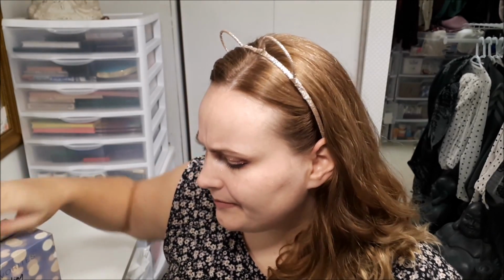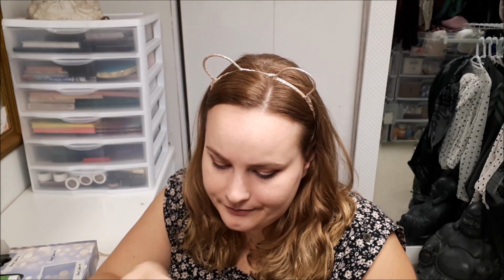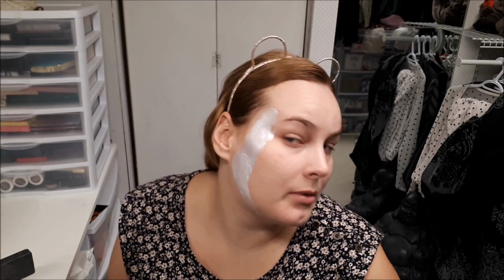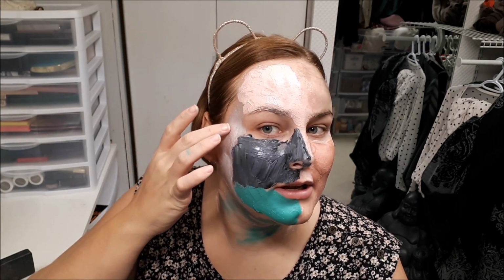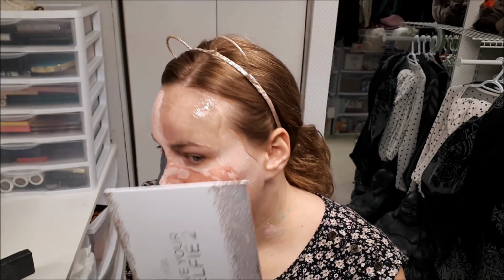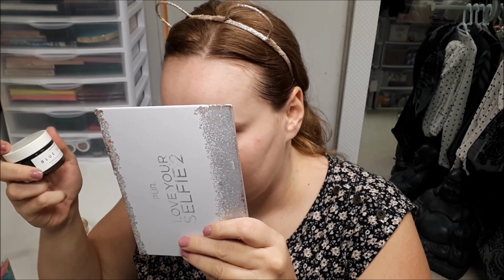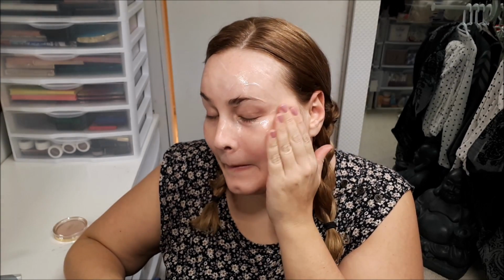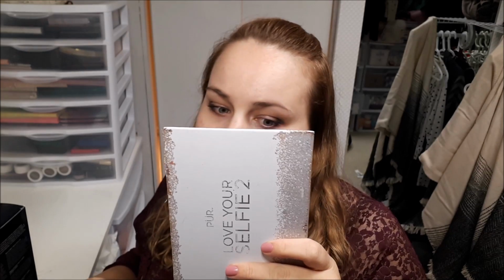Sephora Favorites 12 Days of Masking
Products mentioned:
boscia Charcoal Pore Pudding
Briogeo Don't Despair, Repair! Deep Conditioning Mask
Caudalie Instant Detox Mask
 Devacurl Melt Into Moisture Matcha Butter Conditioning Mask
 First Aid Beauty Hello Fab Ginger & Turmeric Vitamin C Jelly Mask
Fresh Black Tea Firming Overnight Mask
GLAMGLOW GravityMud Firming Treatment
Herbivore Blue Tansy Resurfacing Clarity Mask
Laneige Water Sleeping Mask
 OLEHENRIKSEN Cold Plunge Mask
 Origins Original Skin Retexturizing Mask With Rose Clay
Peter Thomas Roth Hungarian Thermal Water Mineral-Rich Atomic Heat Mask